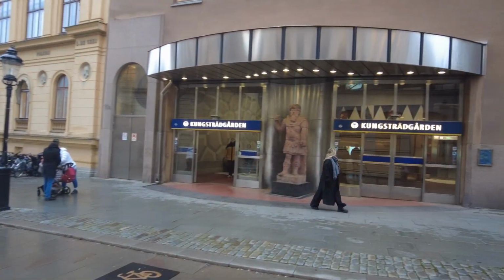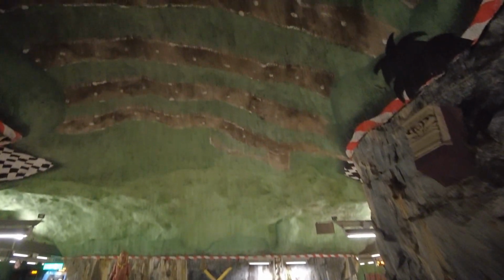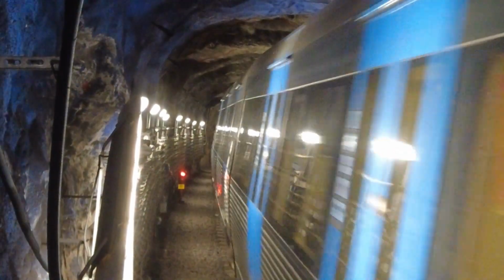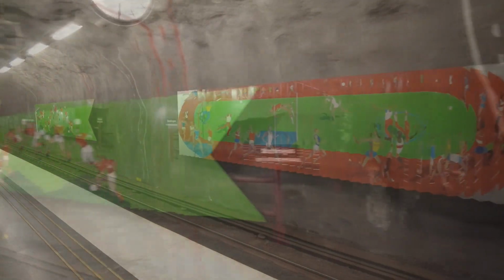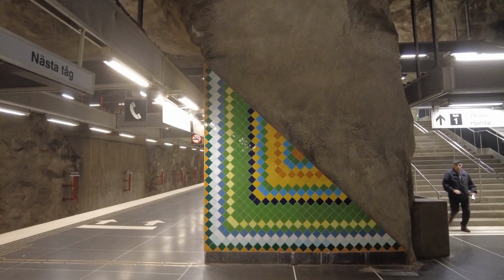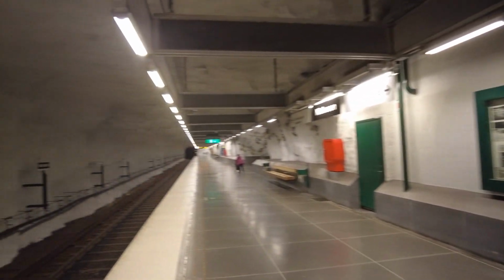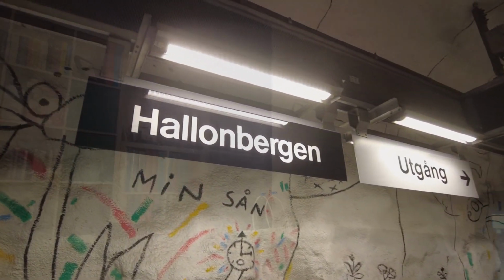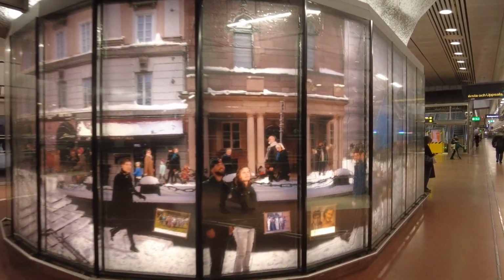The beautiful Stockholm T-Bahnen Stations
About 4 weeks after our wedding, we finally went to honeymoon. And we picked a very special destination: Stockholm, Sweden. We had a phantastic time in this beautiful City.
The music in this Video used with special permission of the creator @homeslice taken from the "All we had" album.

To support the Band: here is a link to their album
Looking for great hockey content, so check out Nick´s channel Twisted Wrister on YouTube